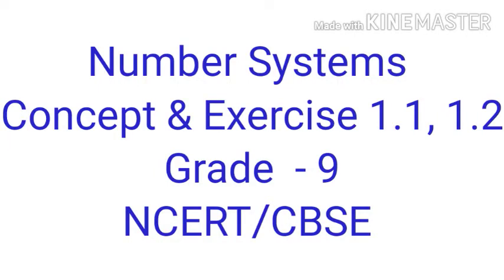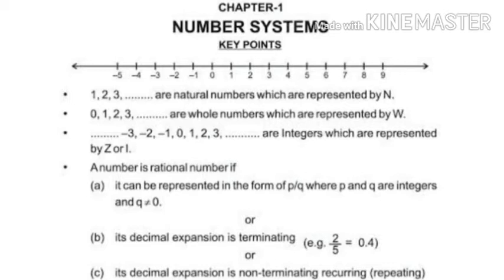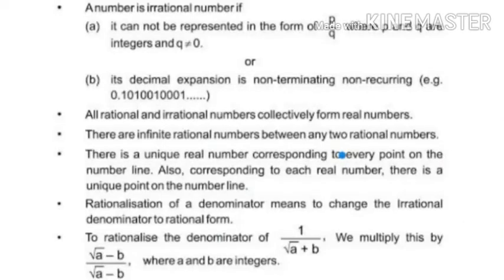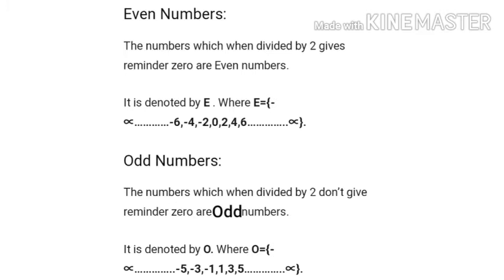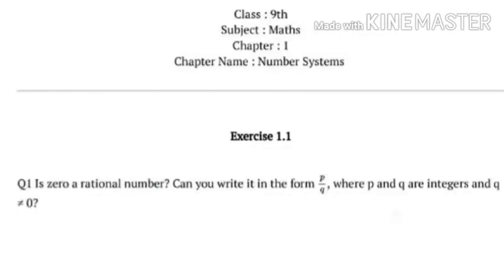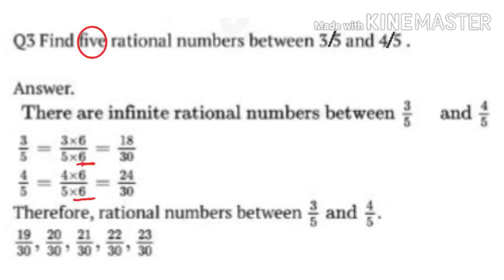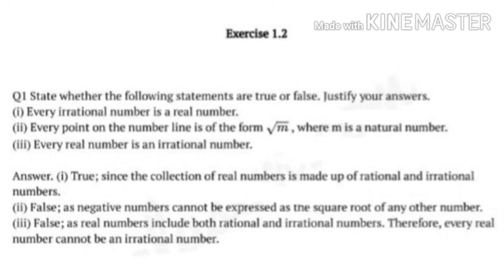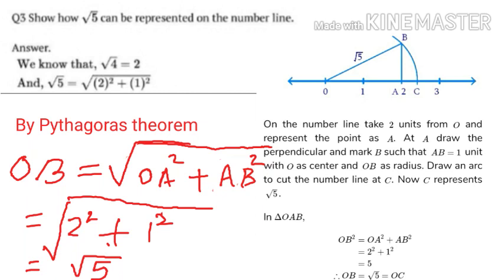Number System - concept & exercise 1.1, 1.2, grade - 9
In this video, concept & exercise of number system for grade -9,  NCERT/ CBSE, exercise 1.1, 1.2 is discussed in detail.